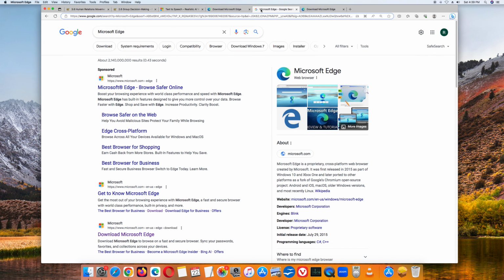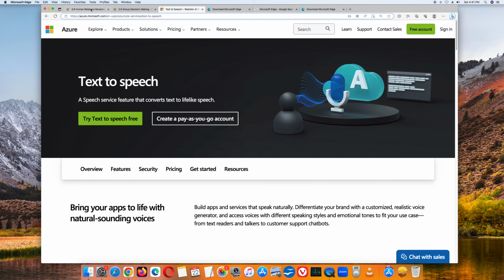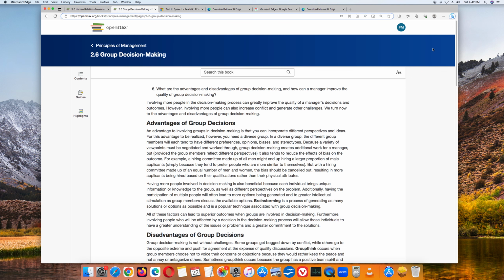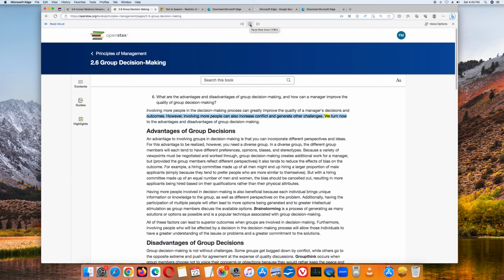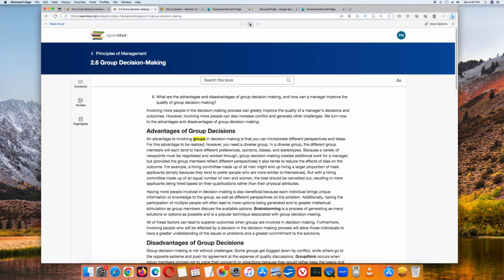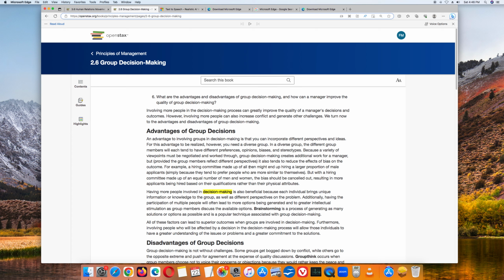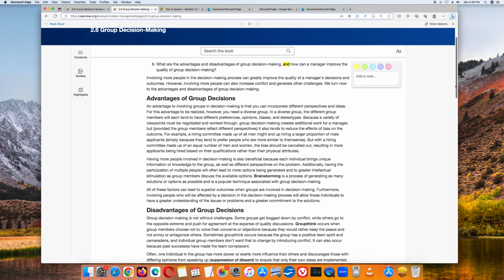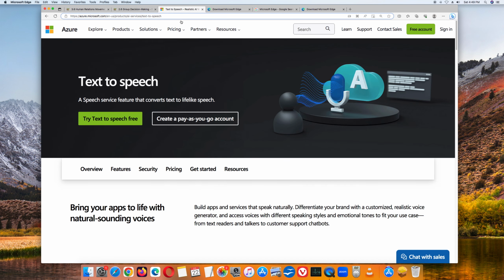How to • Install Microsoft Edge & Text To Voice • It's Free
Microsoft Edge can read the text on the web page, and convert to audio voice
Microsoft Edge Browser Download